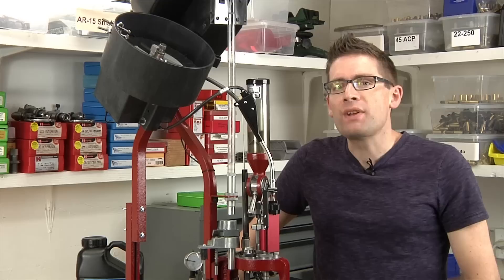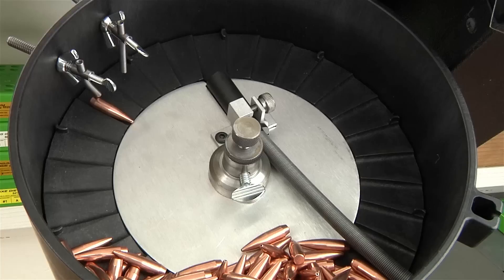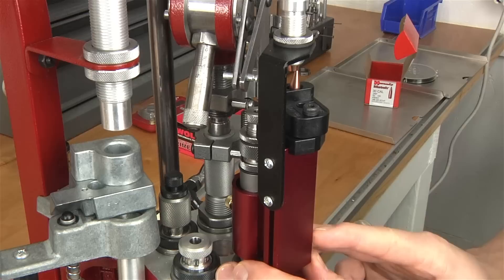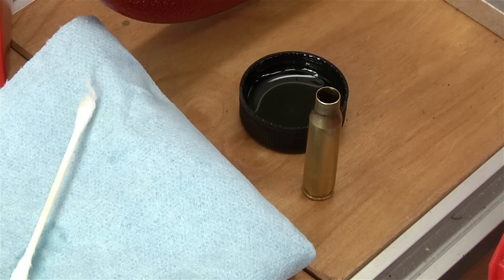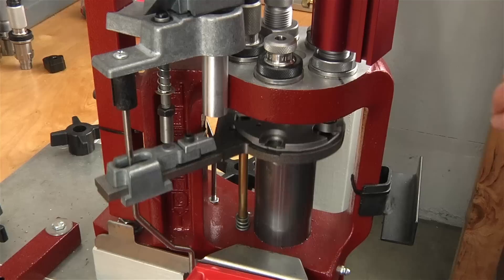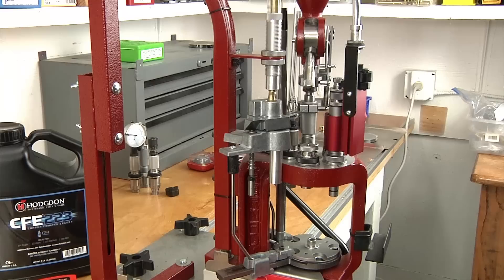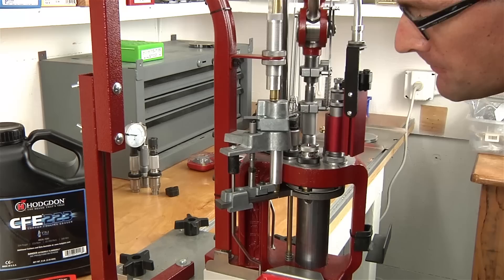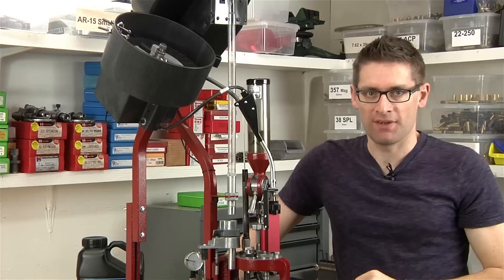Hornady Rifle Bullet Feeder Loading 308 w/Lock-N-Load AP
In this video I demonstrate loading 308 Winchester with the new Hornady Lock-N-Load Rifle Bullet Feed system on the Hornady Lock-N-Load AP 5-station progressive reloading press.

Ultimate Reloader LLC / gavintoobe Material Connection Notice:

The following Ultimate Reloader partners are featured in this video:
- Hornady